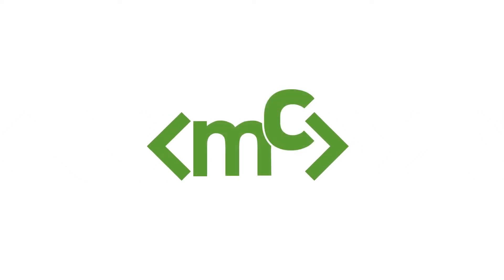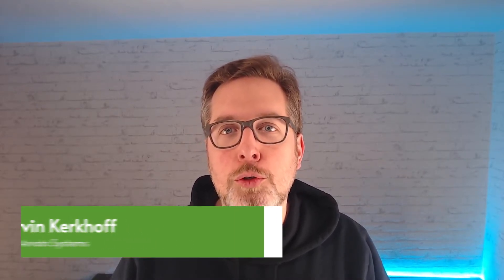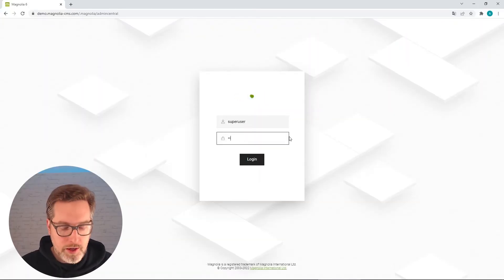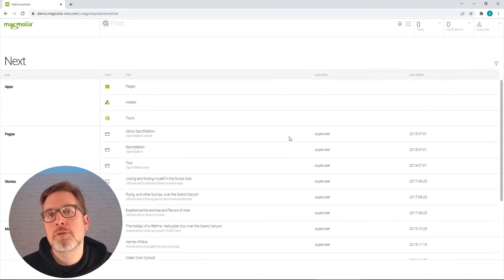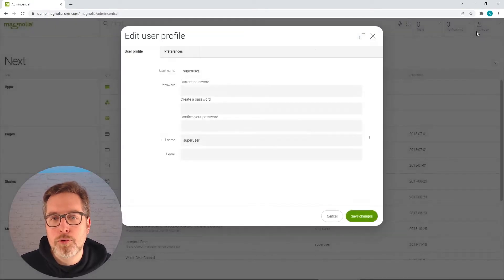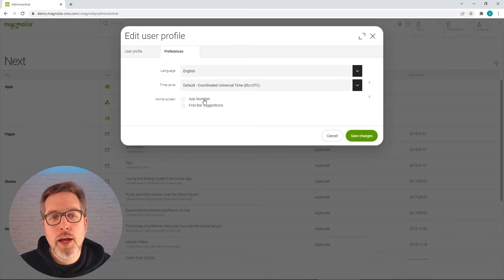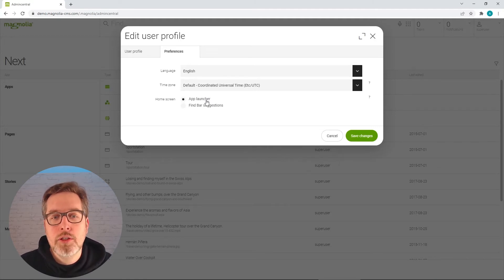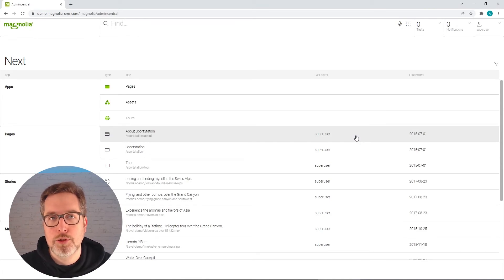Magnolia CMS - Nifty Tips #3- Default Home Screen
In this series of videos we want to show you some small tips, how magnolia works and make you faster.